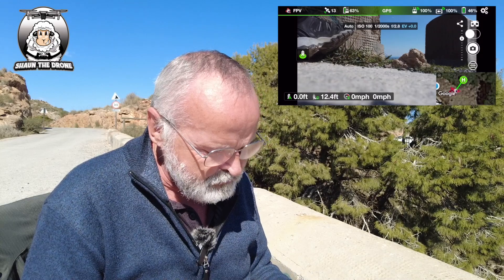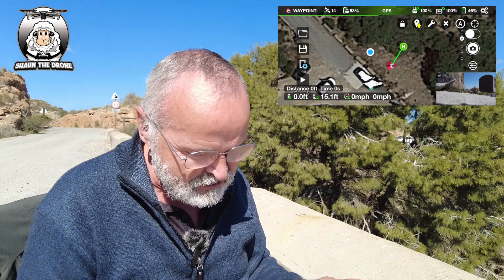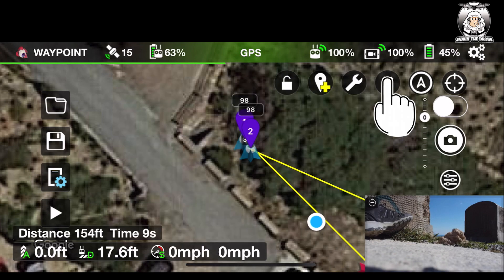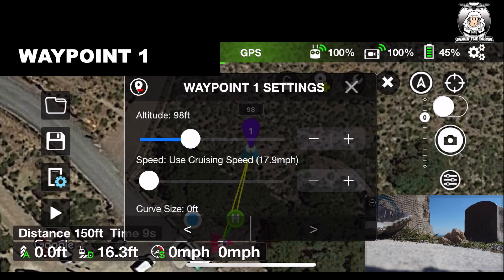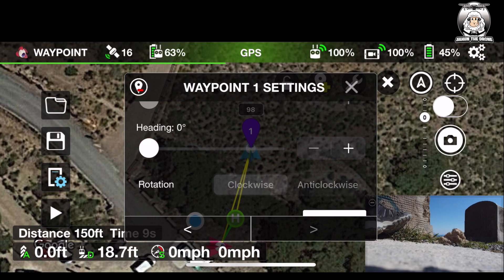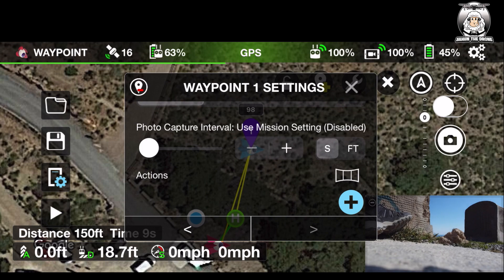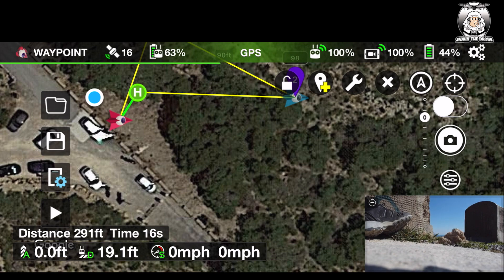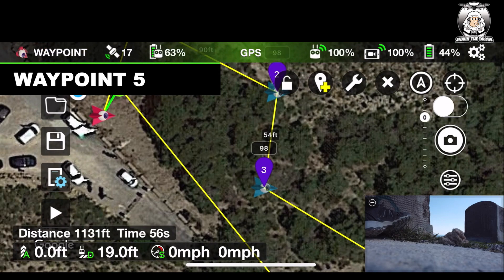How to tutorial Litchi app Waypont DJI Mini 2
Litchi app Tutorial Series: Waypoint DJI Mini 2 RCN1Controller.
Time Stamps:
00:00 Intro to Waypoint on the Litchi app
01:58 How to set up ready for the Litchi app Waypoint
02:47 Litchi app Tutorial Screen
03:04 How to go into Waypoint on the Litchi app
03:45 How to set first Waypoint Mission on the Litchi app
08:26 Launch your DJI Mini 2 for Waypoint Mission
08:44 How to start Waypoint Mission on the Litchi app
12:03 My thoughts on the Litchi app Waypoint Mission.
Just the basic’s of Waypoints, no Points of Interests. There will be further videos on Waypoint. Only for DJI drones.